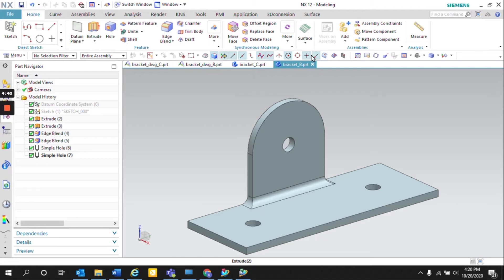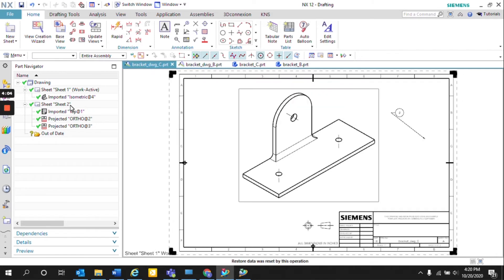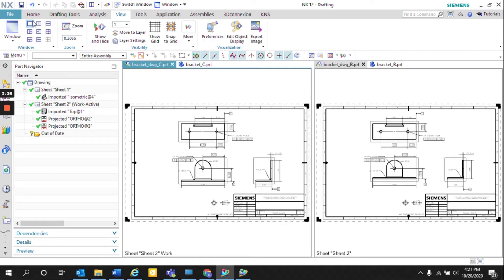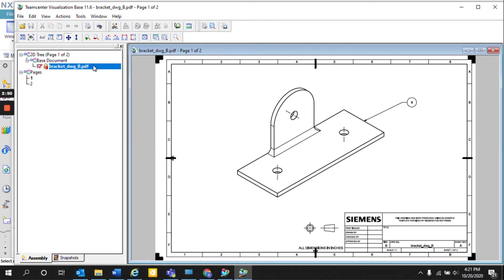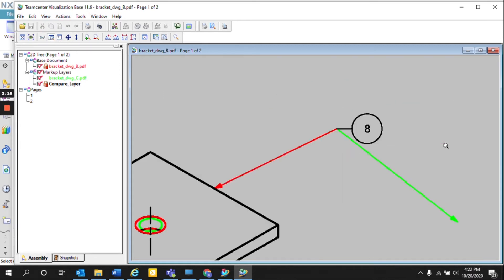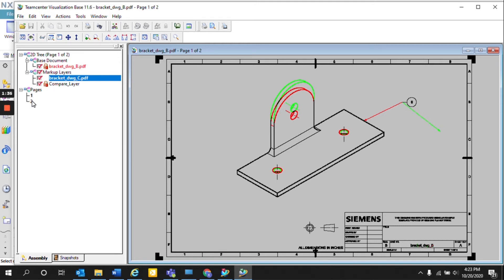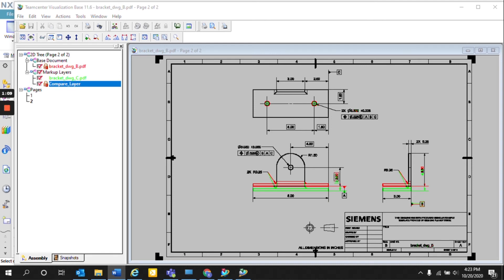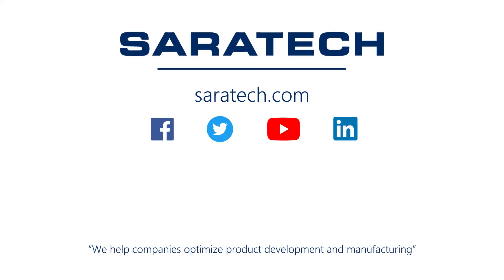Utilizing Teamcenter Visualization to Compare Drawing Revisions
Teamcenter Visualization allows it’s users to easily identify changes between drawing revisions by comparing two pdfs overlaid on top of each other. By doing so, engineers can quickly enhance their checking process by minimizing the amount of time it can take to determine drawing changes.